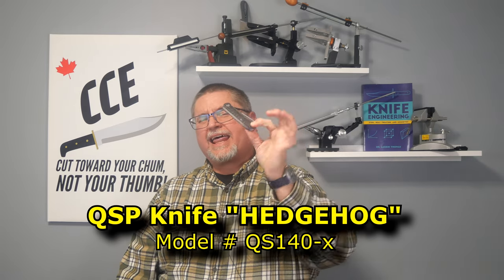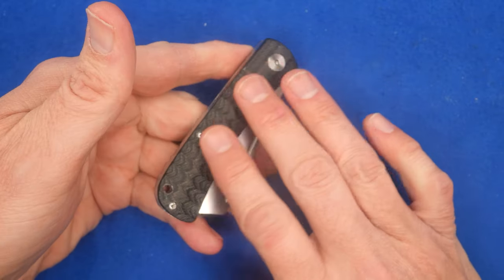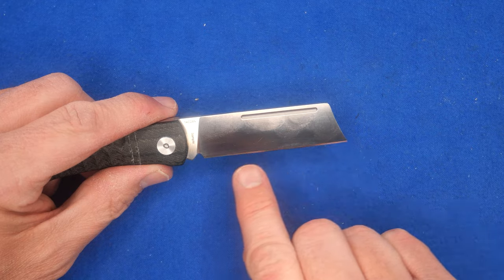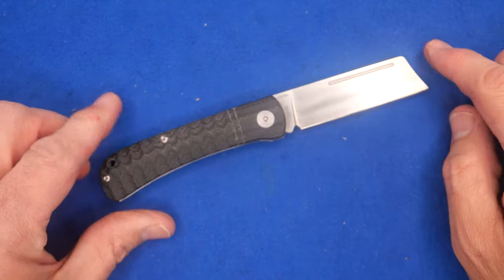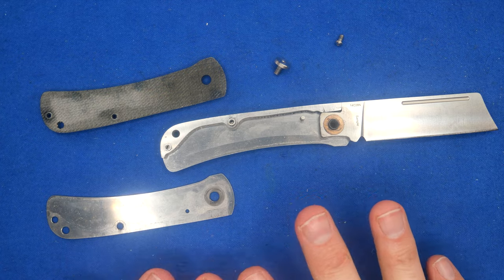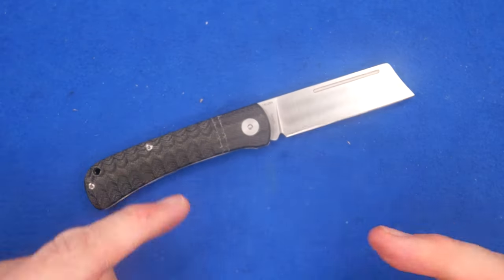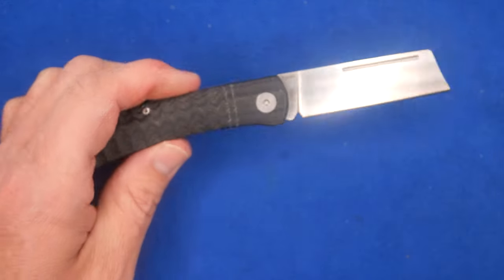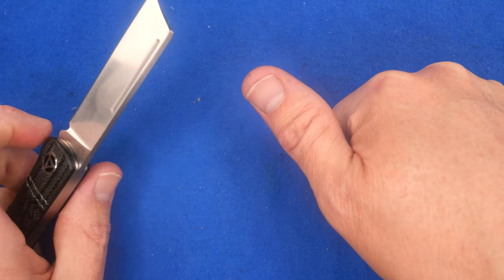FULL Review of the NEW QSP "HEDGEHOG" - Model: QS142-x - Modern Slip-Joint in the CLASSIC Style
I was given this QSP Hedgehog at Blade Show 2022 in Atlanta, which means that some people will think the review is completely biased.  All I can say is that I've done my best to give as objective a review as I possibly can.

Where can you buy a QSP Hedgehog?

CANADA - I have not found a store that has the HEDGEHOG in Canada, but slip-joint knives are completely legal to import into Canada so you might be best off getting it from White Mountain Knives

EUROPE - I cannot find stores listing it there yet either but I suspect they soon will have them at stores like Knives and Tools, because they like to carry QSP knives.

6 ) KC Tools - BEST GERMAN SCRWDRIVERS and other hand tools:
8) Best Budget LUBRICATION for your KNIVES - Lucas Fishing Reel Oil

lbry://@canadiancuttingedge#5

00:00 Introduction
01:10 Begin Review
07:32 Partial Teardown
08:55 Reassembled
10:01 Measurements
12:45 Price
14:12 Summary